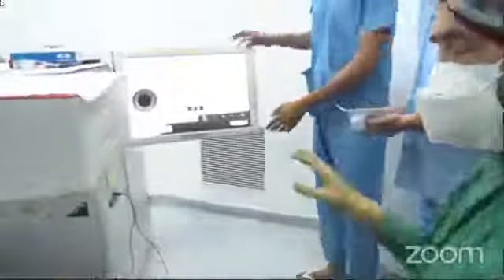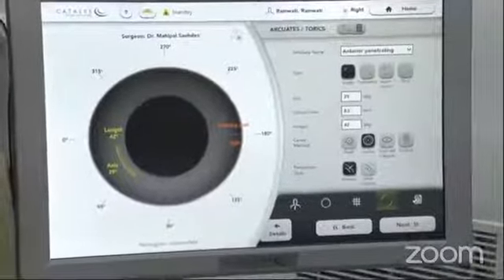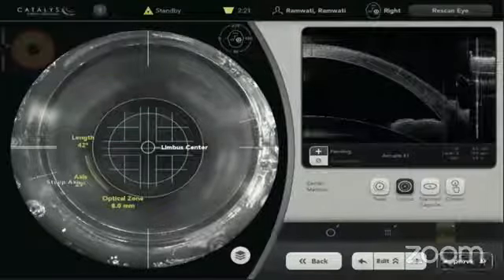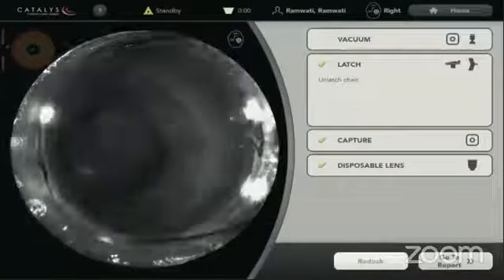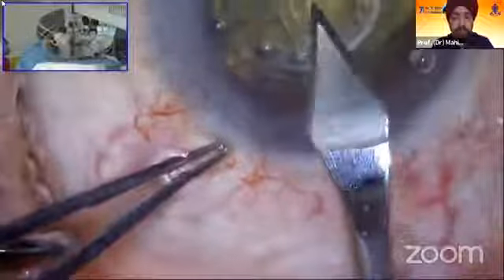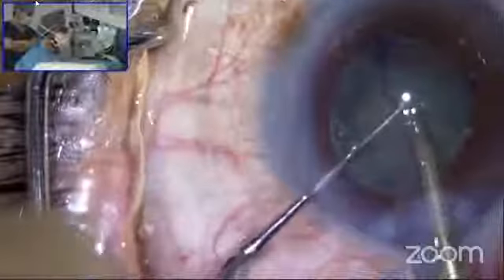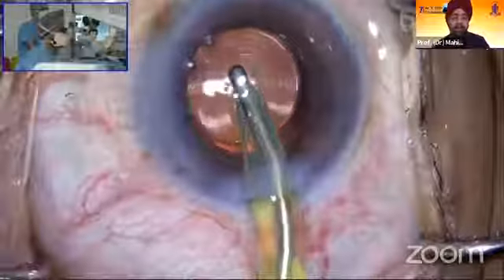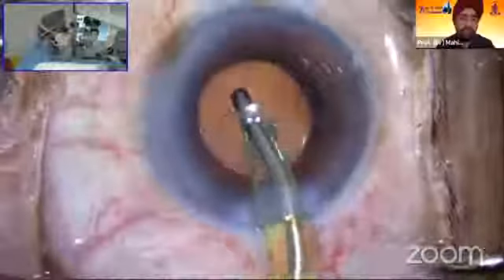AIOC2021 - GP258 - Dr. Mahipal S Sachdev